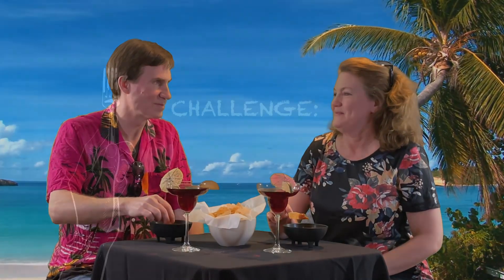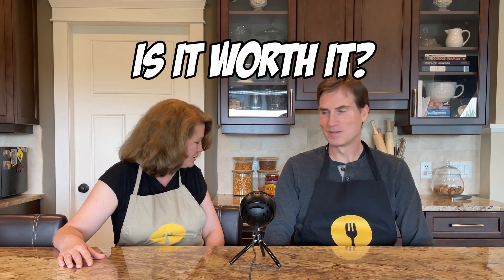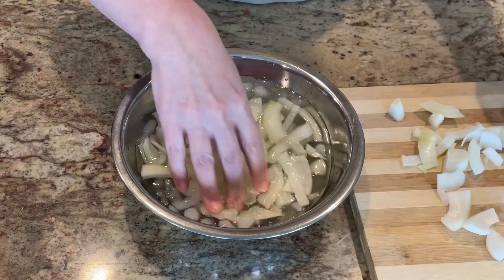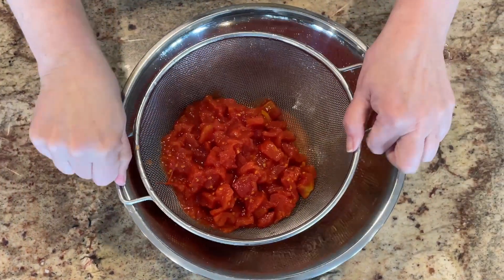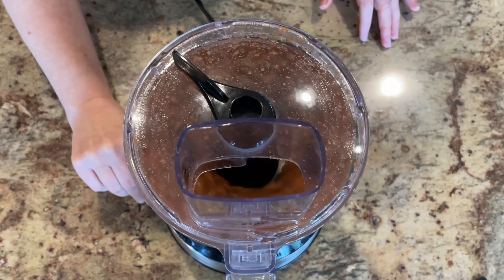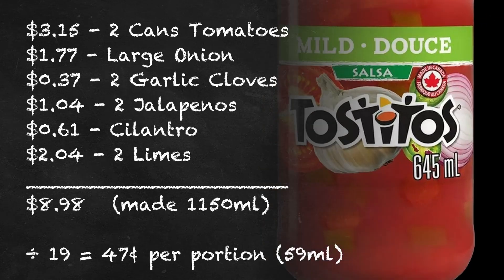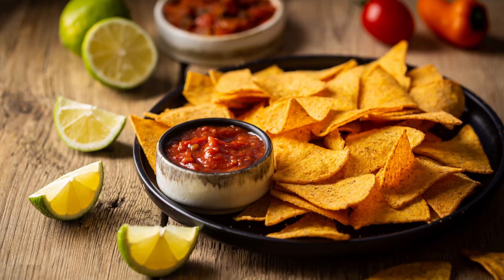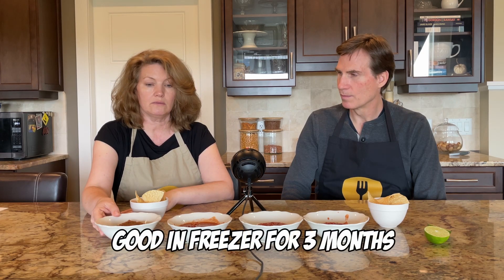What’s the Best Salsa? 🌶 We Taste Test Ours vs Store Brands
We make our own restaurant style salsa, and then compare it with popular store brands including Tostitos, Old El Paso, and Walmart Great Value. We compare the price, texture, taste and convenience to determine which salsa is the winner.